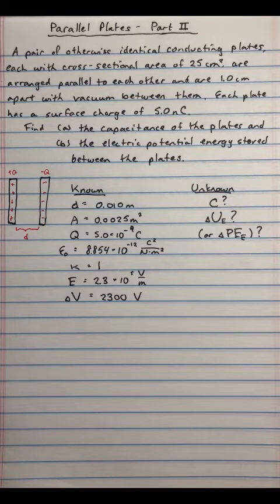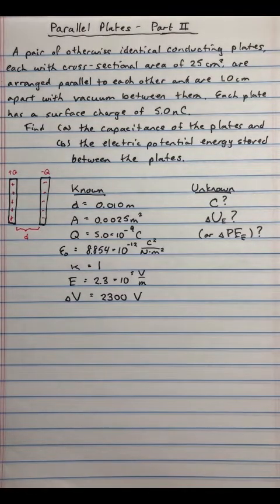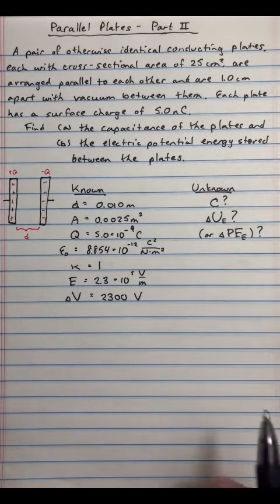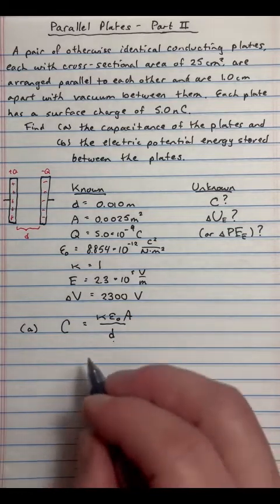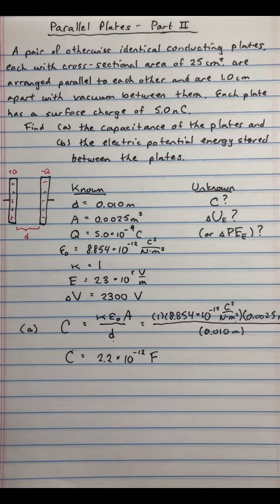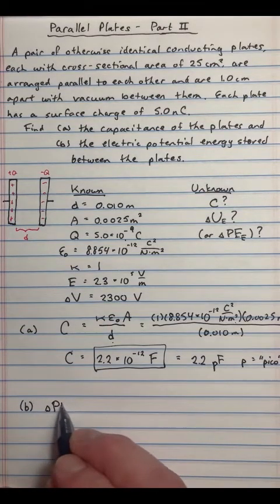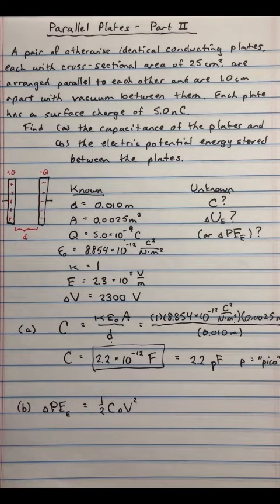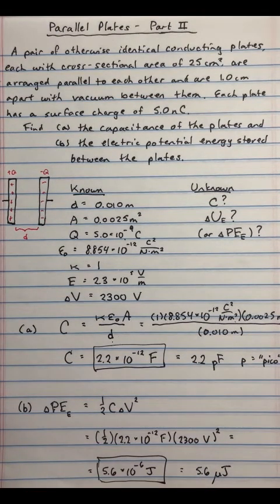Parallel Plate Capacitors Part II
Determine the capacitance of a set of parallel plates from its geometry and the electric potential energy it can store.